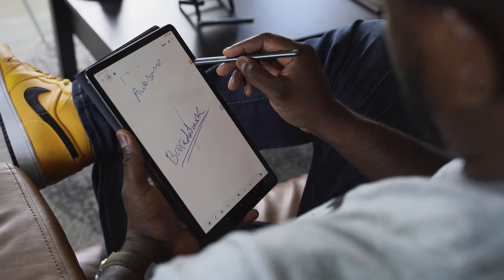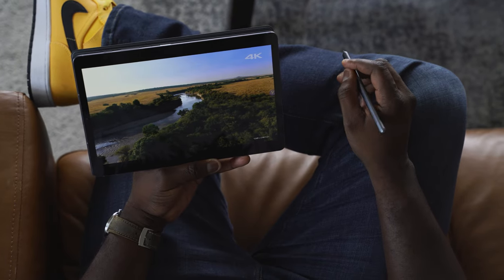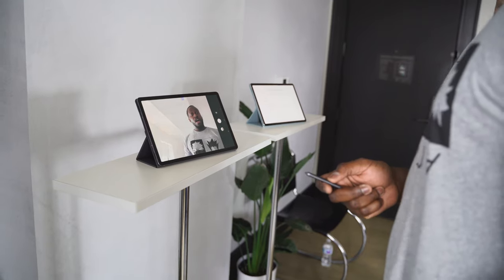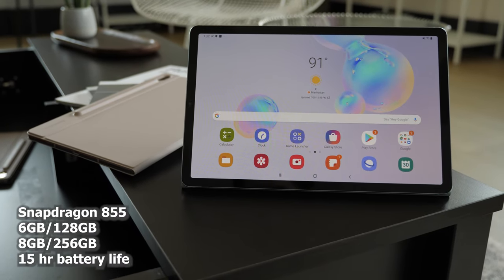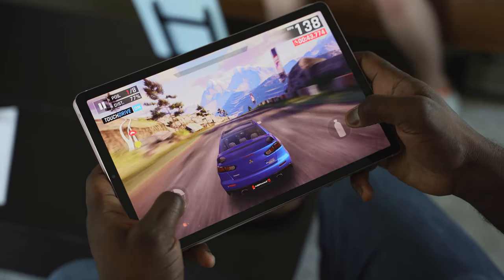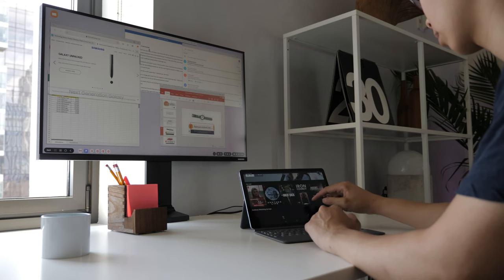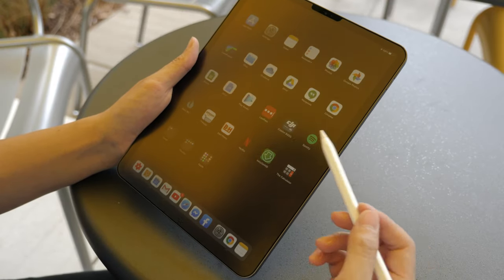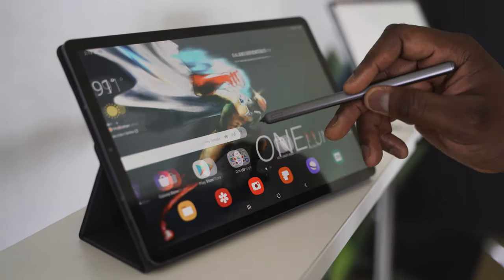Galaxy Tab S6 vs iPad Pro 11: iPad Pro Killer?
The New Galaxy Tab S6 comes powered with a Snapdragon 855 processor. Making it one of the most versatile Android tablets, but how well doe sit compare against the iPad Pro?

1) iMobile Test drive: A day with Mate 20 Pro +A Surprise